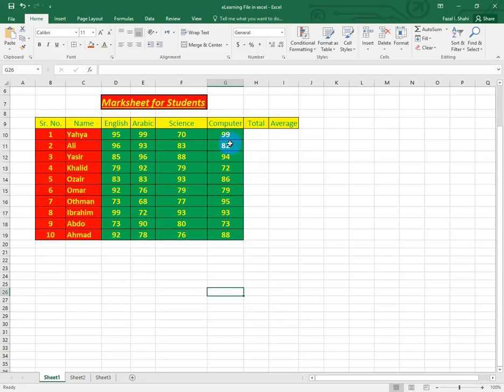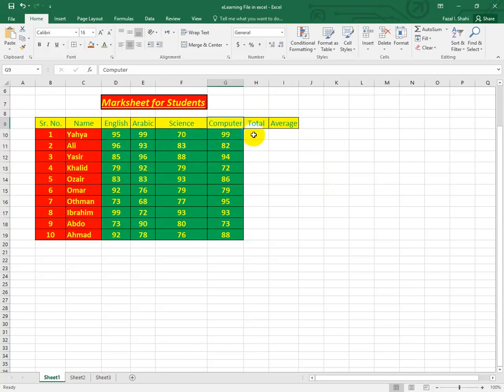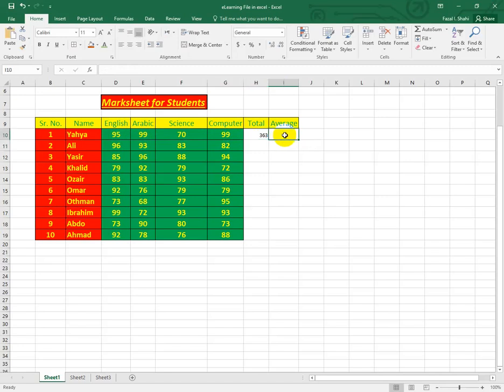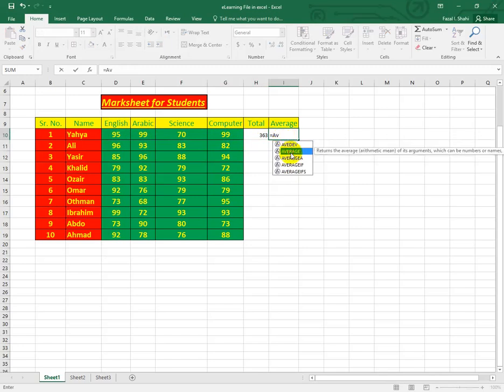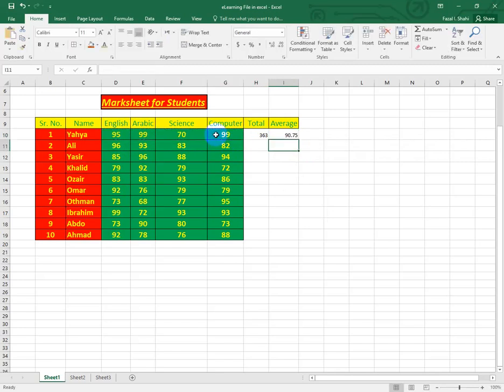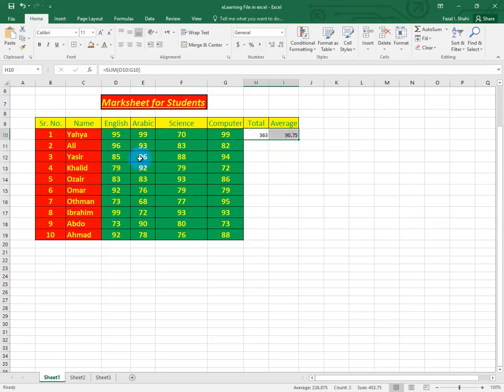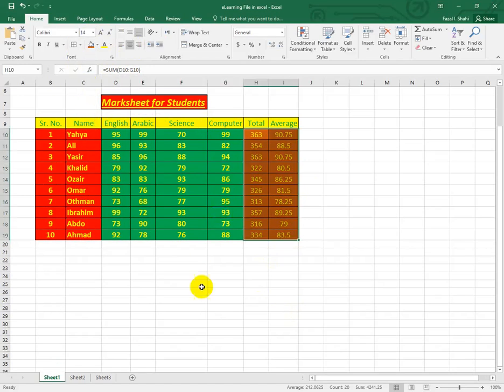excel skills | part 6